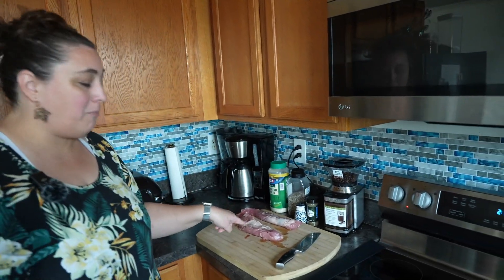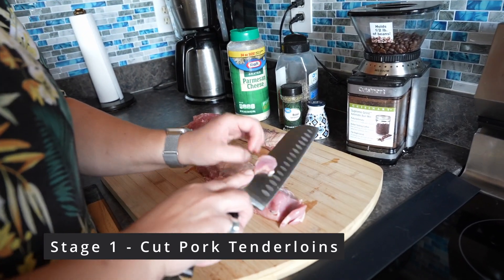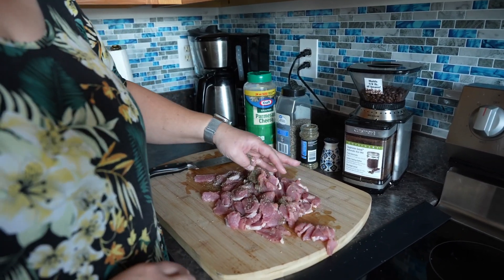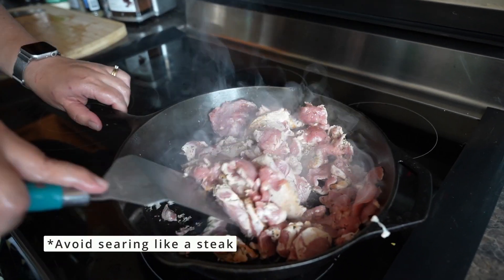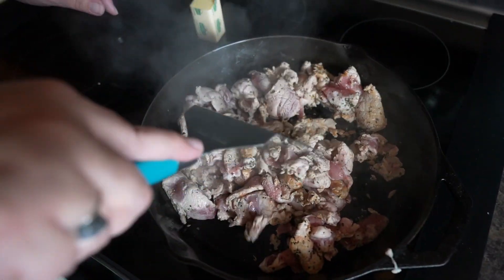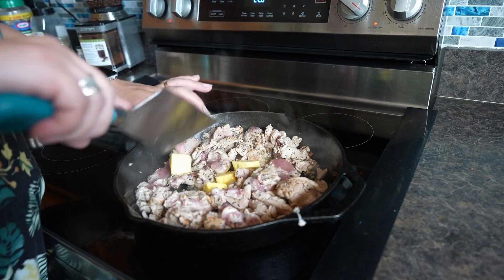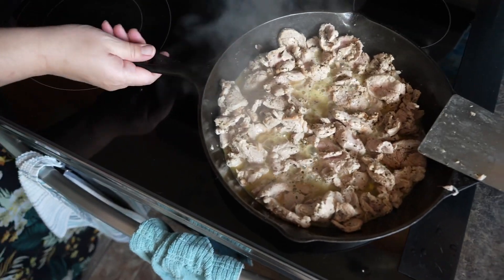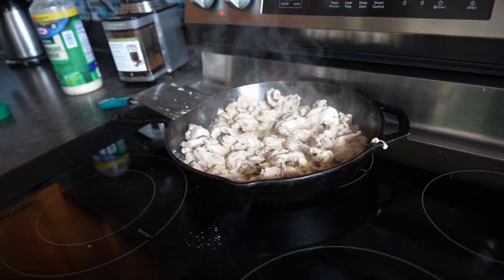Delicious Parmesan Pork Tenderloin Recipe | Easy & Flavorful Cooking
Join Pepper from "Reputation at Steak" as she guides you through the step-by-step process of creating a mouthwatering Parmesan Pork Tenderloin. This simple yet flavorful recipe features the savory combination of tender pork, aromatic basil, zesty parmesan cheese, and the rich taste of butter. Whether you're an experienced chef or a novice in the kitchen, you'll find this recipe easy to follow and satisfying to make. Enhance your culinary skills and indulge in a delicious homemade meal.